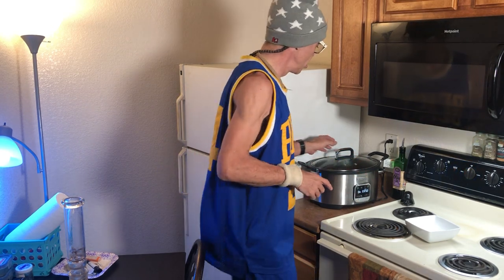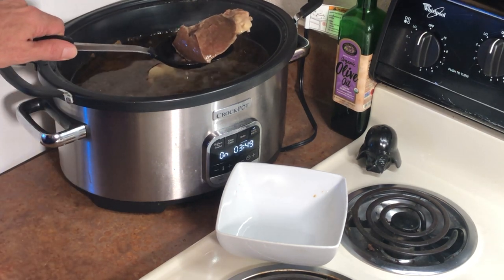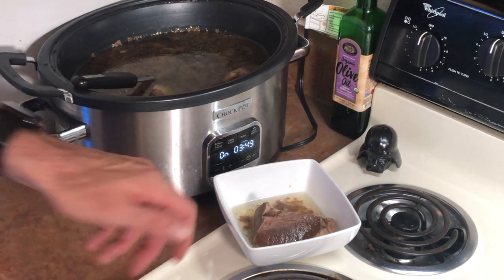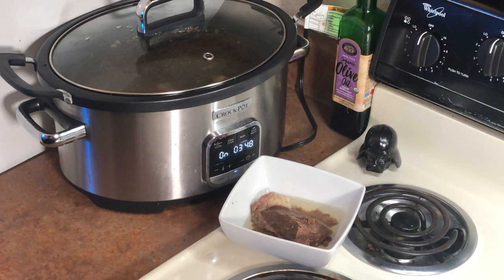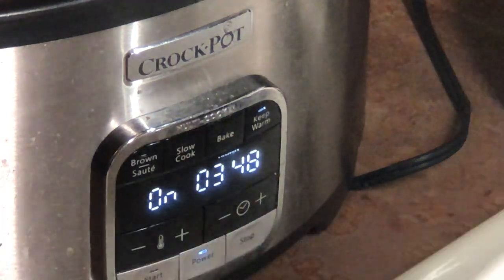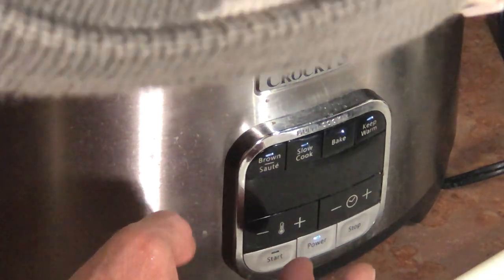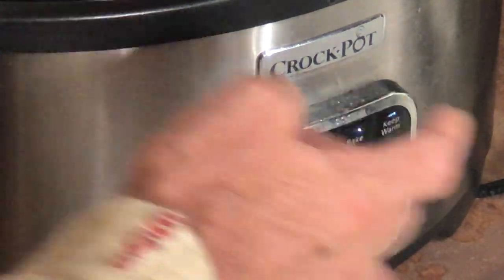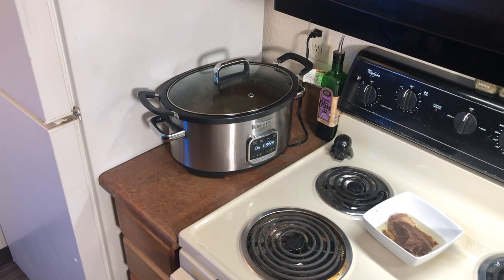Jedi Breakfast Vlog: Beef Heart for Breakfast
Eat your Heart Out, Jedi Rich! Jedi eat only organics, beef, and a few leafy greens & spices.  Here's how to make a tasty beef heart stew. It tastes like tongue!

Quit consuming: Dairy. Sugar. Alcohol. Caffeine. Gluten. Cocaine. Grains. GMOs. Artificial Sweeteners. Studios